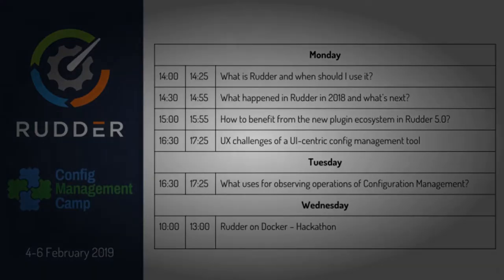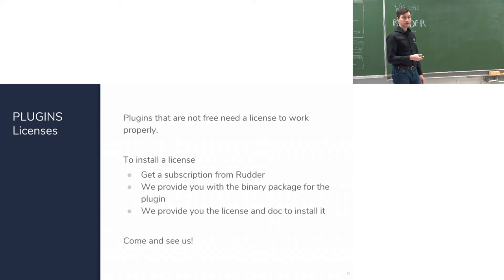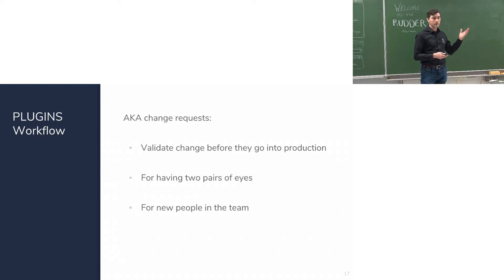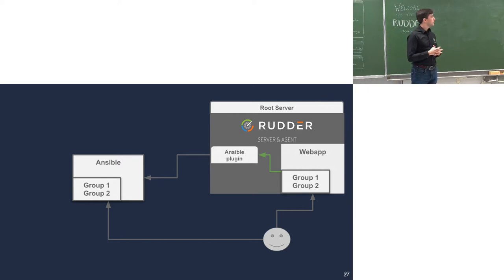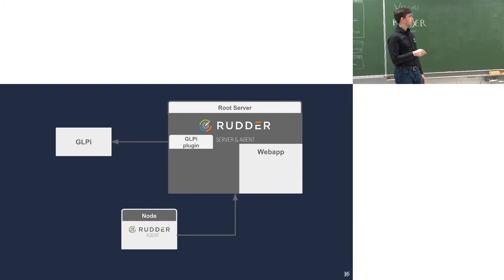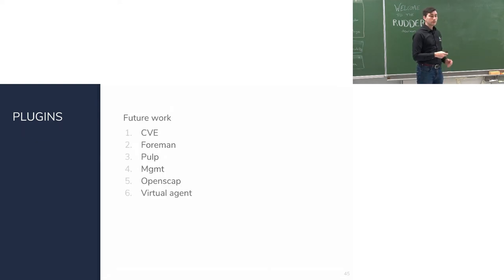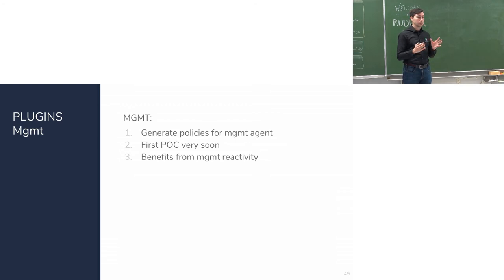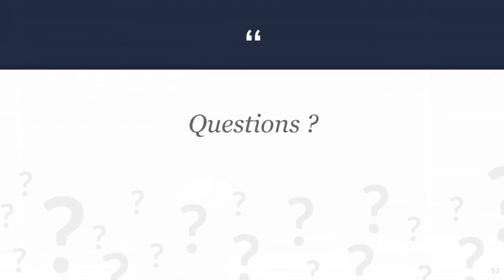[CfgMgmtCamp 2019] The new plugin ecosystem in RUDDER 5.0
The latest major version of the solution has brought a major new feature to the Rudder solution: a plugin ecosystem.

The Rudder software architect will present the reasons for this new feature, how it works, and what are the different plugins available.